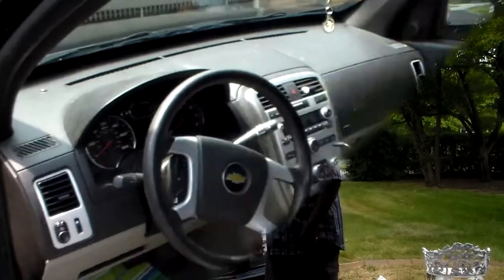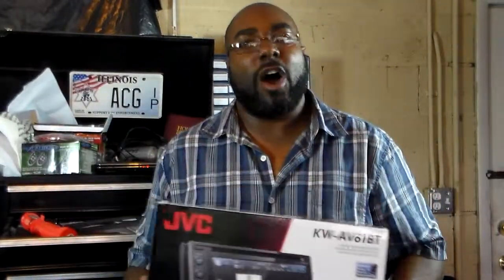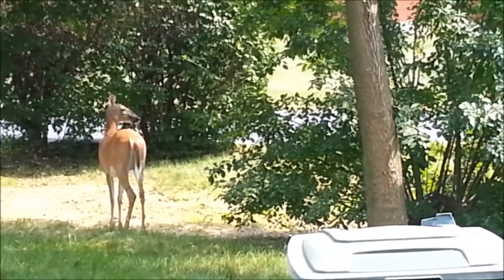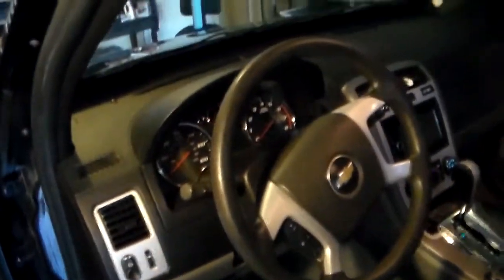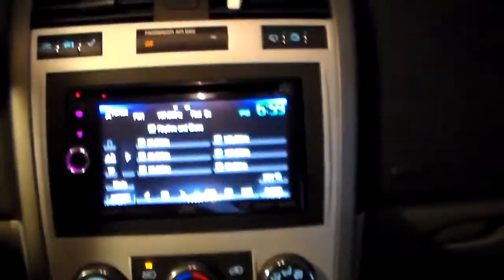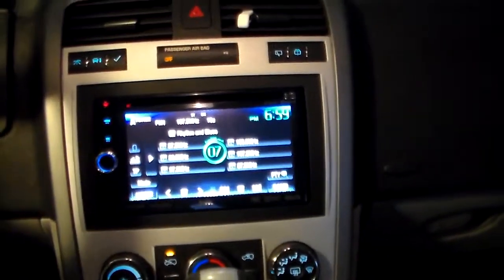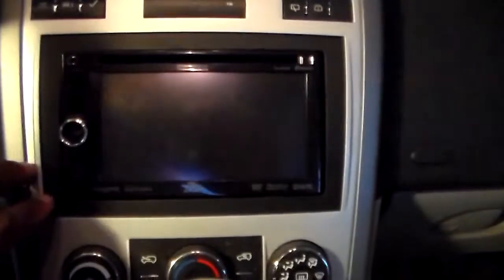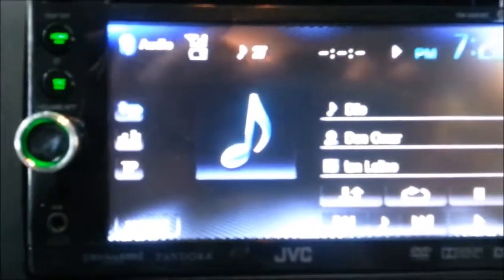Remote Start & In-Dash DVD in 2009 Chevy Equinox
MAKE THE CALL; IT'S JUST THAT SIMPLE !!!